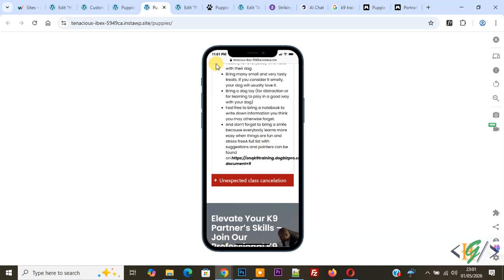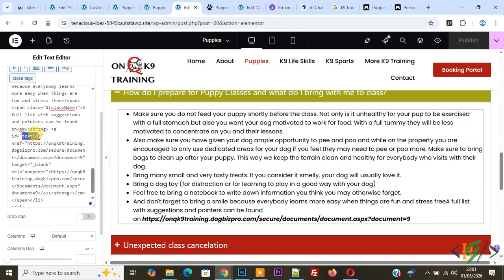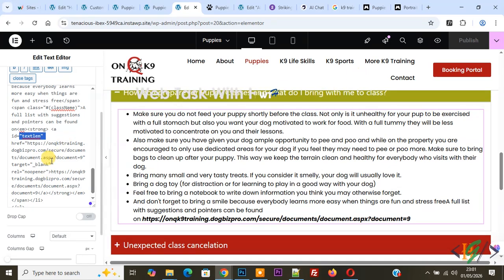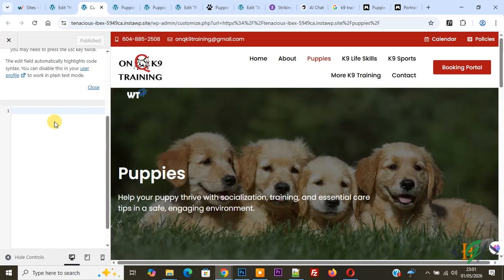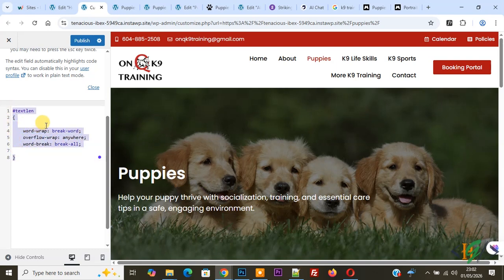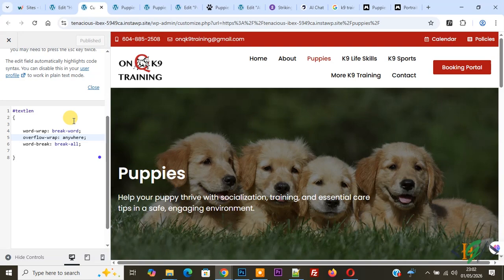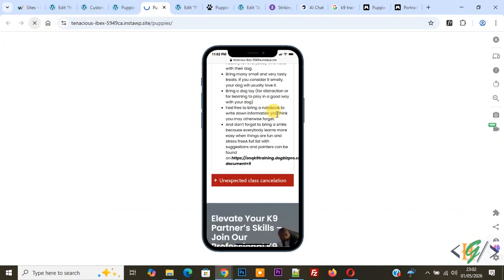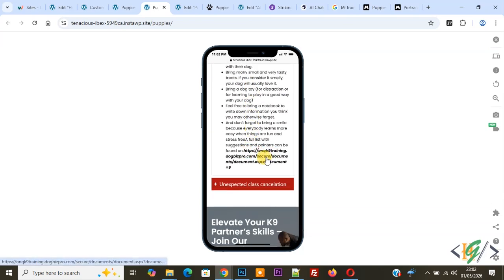How to Fix Long Links Breaking Mobile Layout in Elementor WordPress | Url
Stop long URLs from expanding containers in elementor website. In this WordPress tutorial for beginners you will learn how to Fix Long Links Breaking Mobile Layout in Elementor wordpress using custom css. So when you have long url / urls then horizontal scroll appear on mobile layout and break elementor container or layout so you can prevent or stop this by added id or css in your a href link / Urls text and then add custom css in elementor pro website.

** Add ID in your a href link.
** Add Custom CSS:

    word-wrap: break-word;
    overflow-wrap: anywhere;
    word-break: break-all;